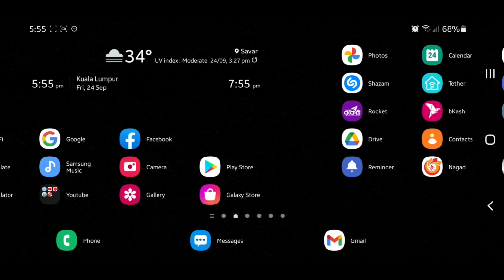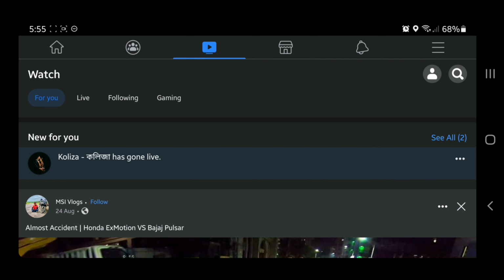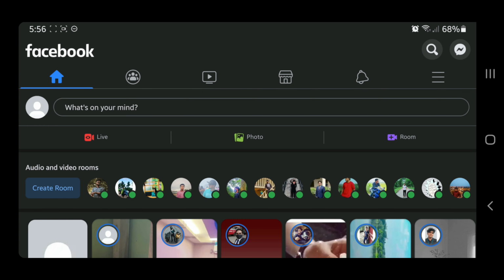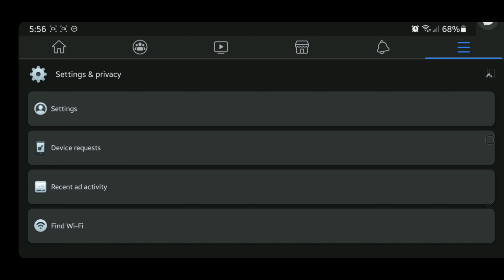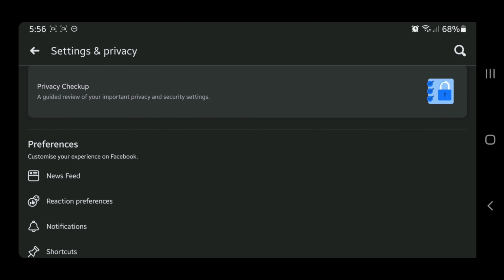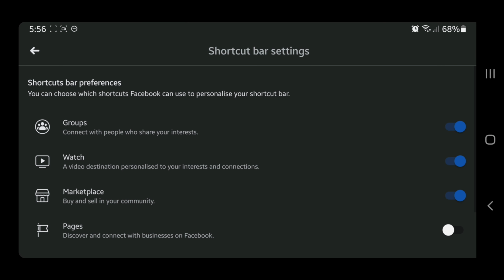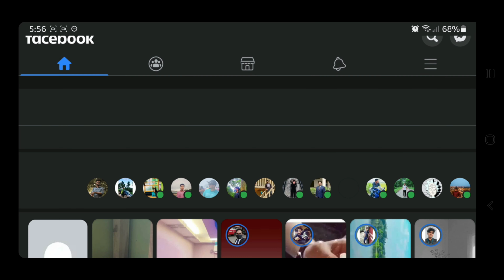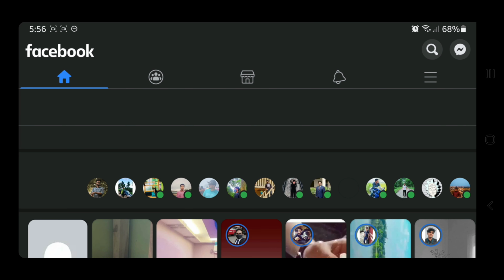How to remove Facebook video watch 2021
'Assalamualaikum'
I'm Mahian Jalil. My Video is for helpful propose. I am showing about social media & technology problem that we all face in our daily life. Please don't copy the content❌. It's only for helping and rising hand. In this video I am showing how to Turn off Facebook video watch 2021.

Time Stamps:

00:00 - Start
00:05 - Topic
00:26 - Intro
00:35 - Main statement
01:56 - Outro